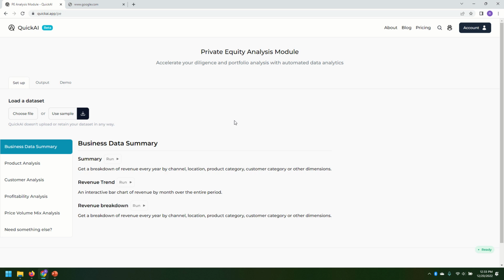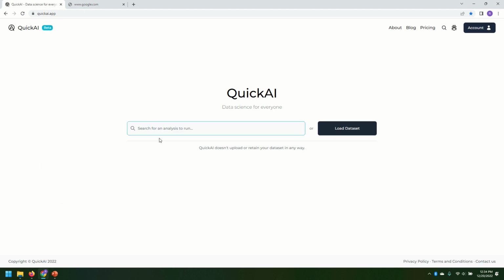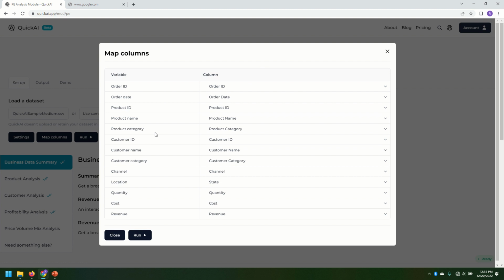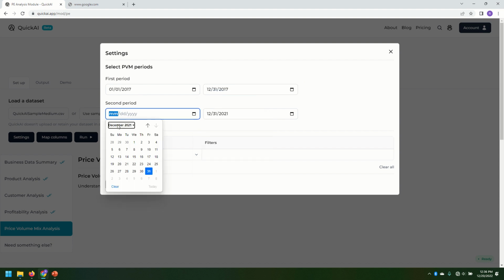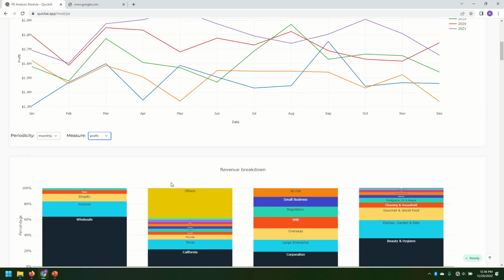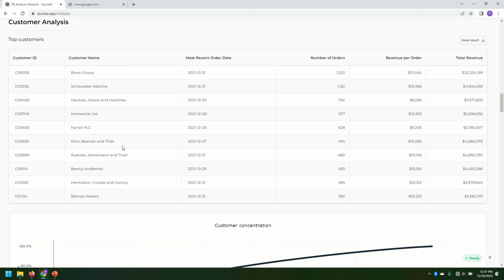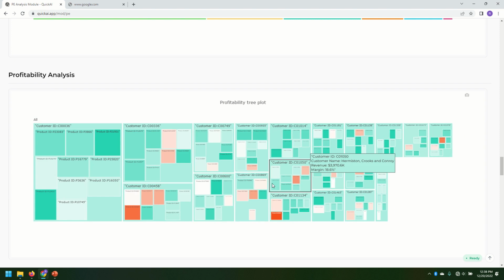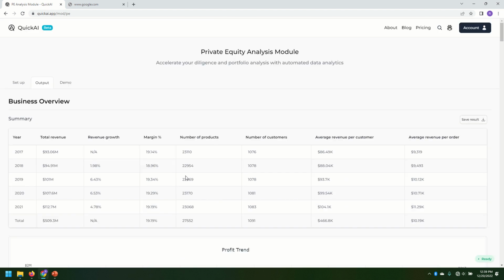Private Equity Analytics Automated with QuickAI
This video walks you through the current version of the QuickAI Private Equity module. QuickAI allows you to automatically run advanced analytics, such as customer segmentation or price-volume-mix analysis, on transaction data available in the data room or on request from PortCo's. It helps teams reduce the time that they spend on analysis and lets them focus on the interpretation of the results. The data never leaves your computer and stays 100% confidential. No installation or maintenance needed, just head